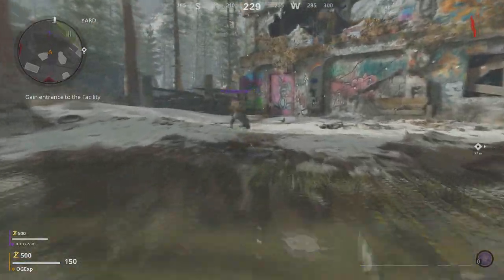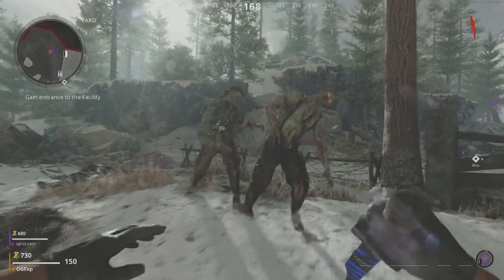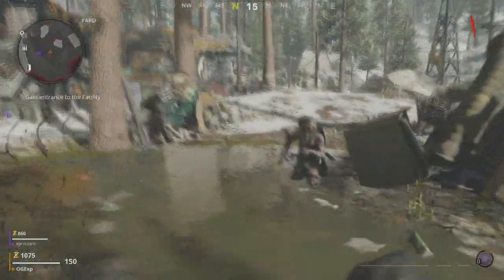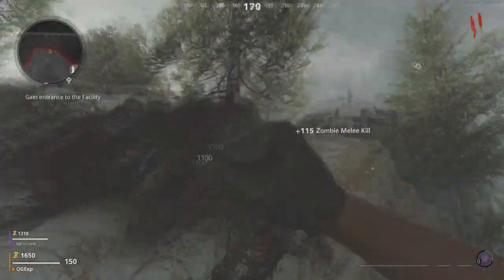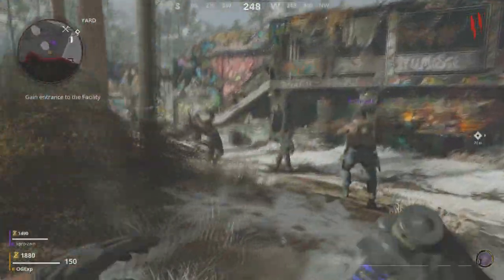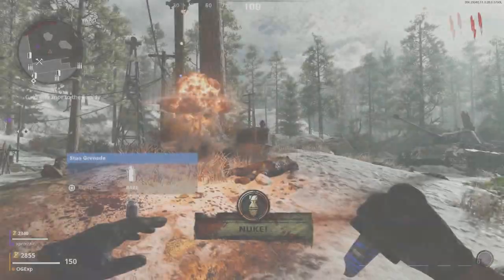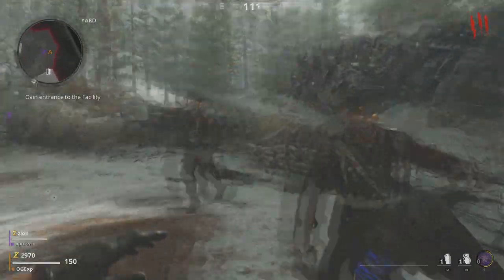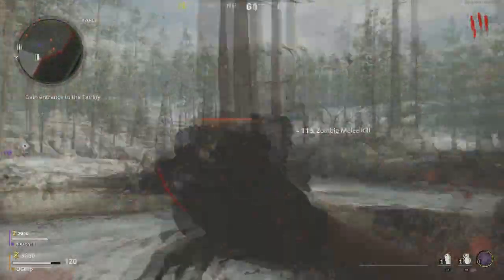COLD WAR ZOMBIES: 4X POINTS XP BOOSTING EASY WEAPON XP GLITCH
ExplicitPlay x

-Extra Tags-